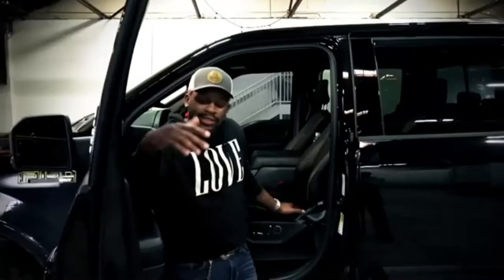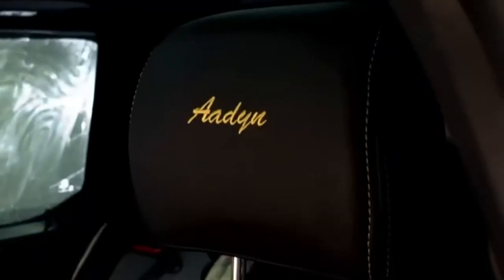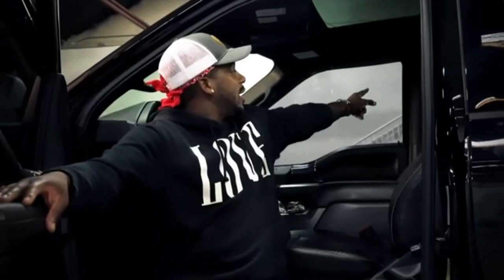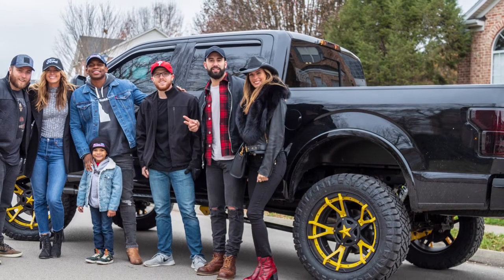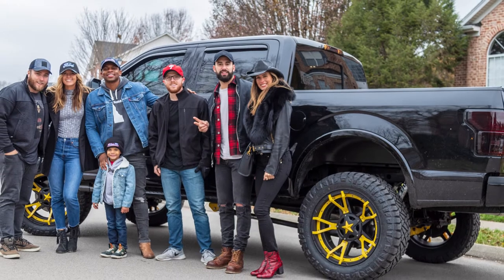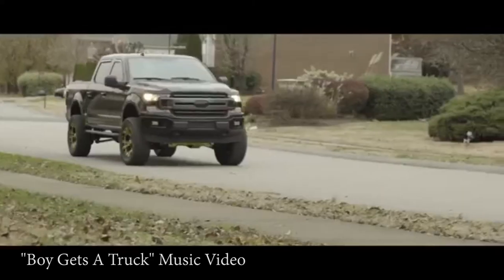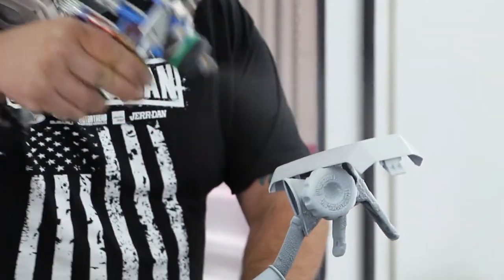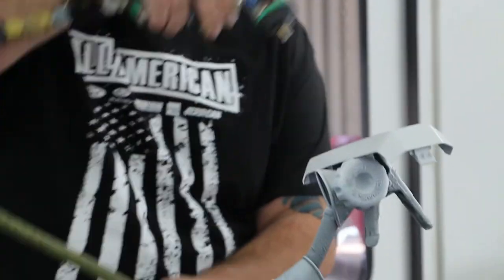Jimmie Allen Custom F-150 (Part 1)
Back in 2018, the All American Ford Auto Group built country singer, Jimmie Allen, a custom-lifted Ford F-150. He wanted a truck that would personally match his unique style, so he tasked the All American Ford team with creating a black and yellow “Batman” Edition F-150.

Our custom vehicle team went to work. We took a black 2018 Ford F-150 and added yellow accents in addition to a  black out package. The exterior had an aggressive stance with 22” Rockstar wheels with yellow spokes, 35” Nitto Ridge Grappler tires, a 6” suspension lift kit and custom powder coated underbody suspension components.

When it came to the interior, Jimmie told us that he wanted to honor his grandmother and son, so we embroidered their names into the headrests in yellow for him.

The All American Ford Auto Group in New Jersey delivered Jimmie’s custom truck to his house in Nashville. He absolutely loved it and even used it in his music video for “Boy Gets a Truck”.

Jimmie came to our Old Bridge Ford location in March 2019 to perform a military appreciation concert that was held in our showroom. A great time was had by all that attended.

Recently, SEMA 2020, the Specialty Equipment Market Association Show, did a spotlight on Jimmie Allen and the custom lifted truck we built for him.

Now, Jimmie is ready for his next custom truck and All American Ford has some new surprises in store for him.